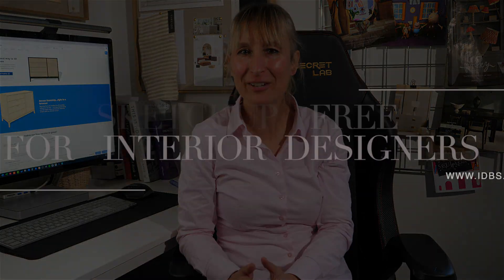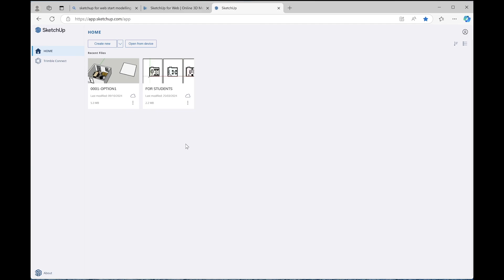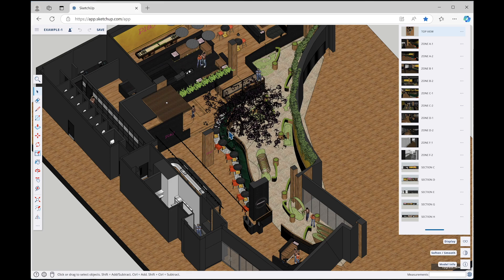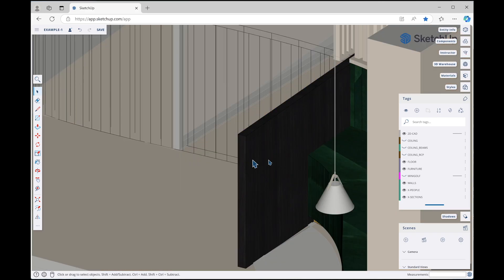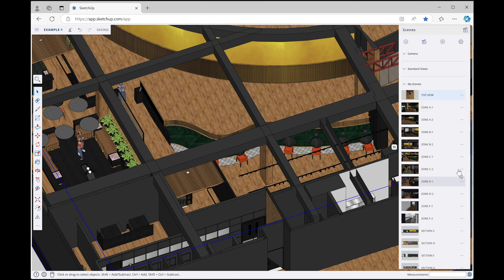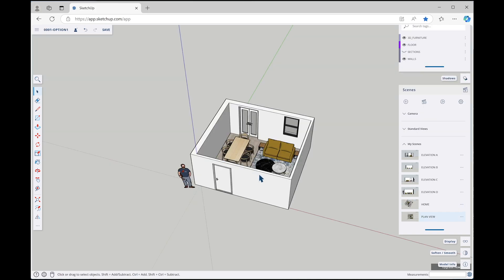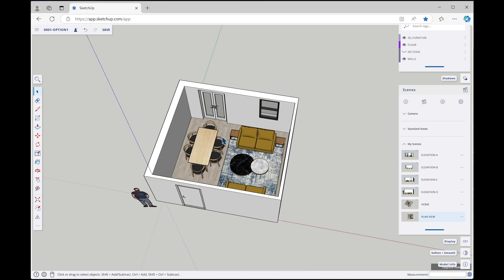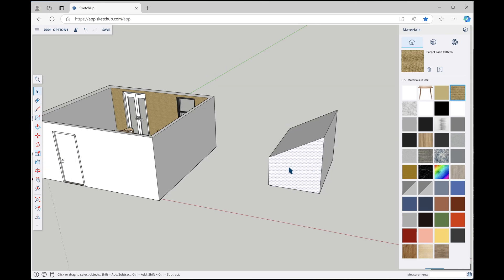Sketchup Free For Interior Designers | How To Get Started With SketchUp Free For Interior Design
Are you an aspiring interior designer looking for free design tools? In this video, I’ll walk you through how to find SketchUp Free (the browser-based version of SketchUp) and how to start using it right away for your interior design projects. In this video, I’ll show you exactly how to access SketchUp and how I use it as an interior designer for layouts, space planning, and 3D modelling.

This is a great starting point if you’re just beginning your interior design journey or want to test out 3D modelling without committing to paid software.
It’s perfect for beginner interior designers, students, or anyone curious about using SketchUp Free for interior design.

If you want to learn SketchUp Free properly as an interior designer have a look at my course SketchUp Free For Interior Designers Course, with lessons made specifically for interior designers!